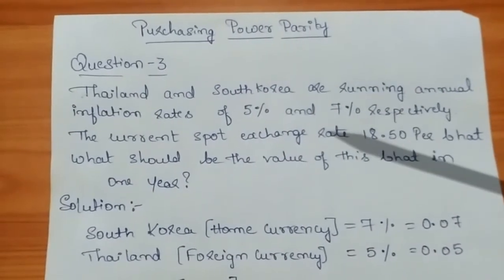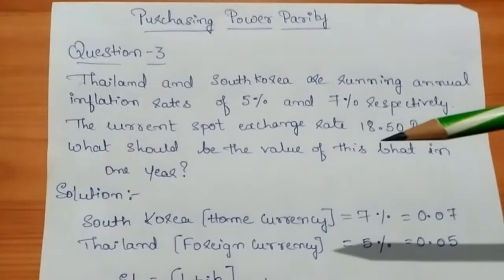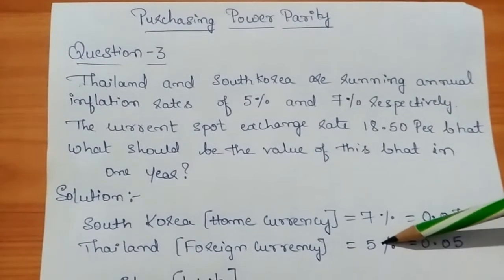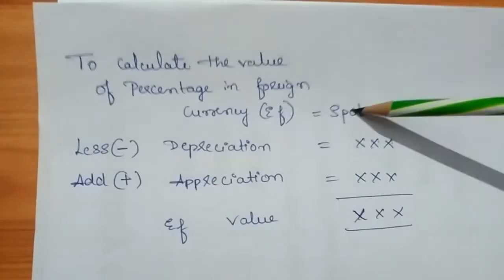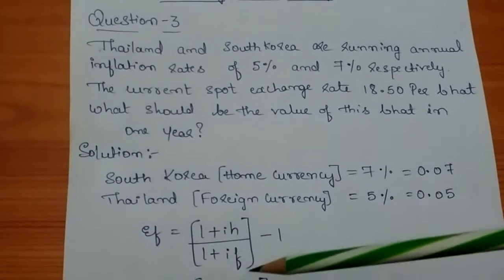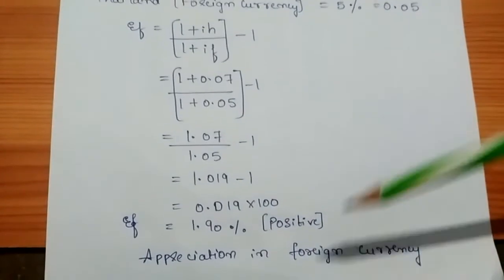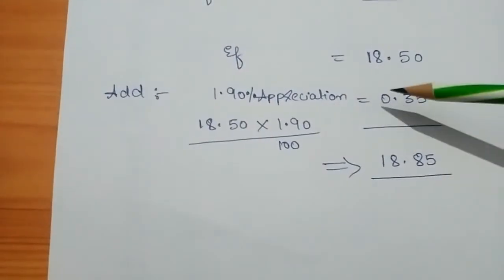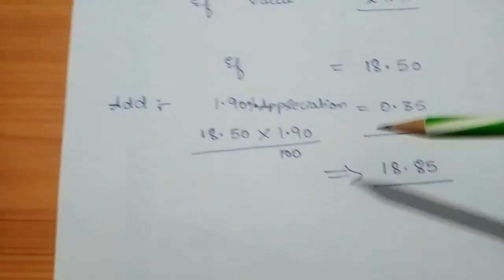Part-6 Calculating forward value of foreign currency# Depreciation# Appreciation.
Please use head phones.

International Financial Management.

Module-3
Environment of International Financial Management.

M.Com